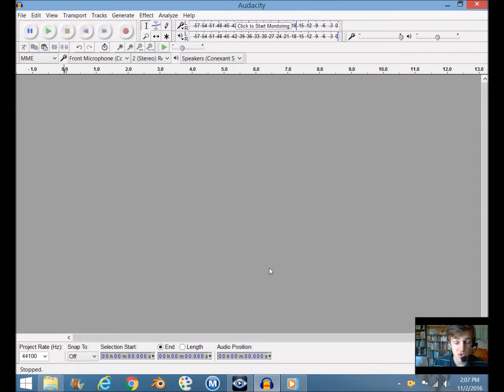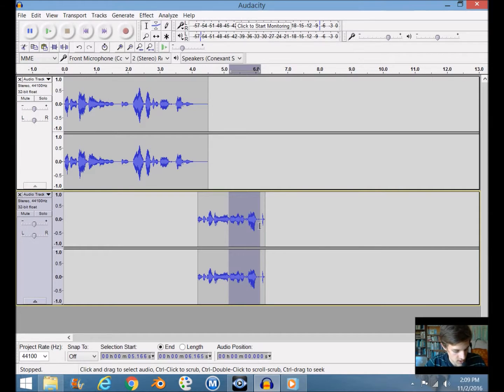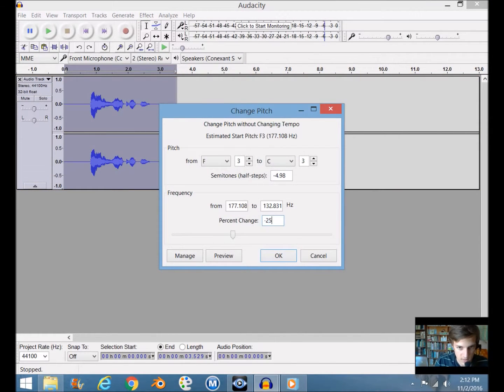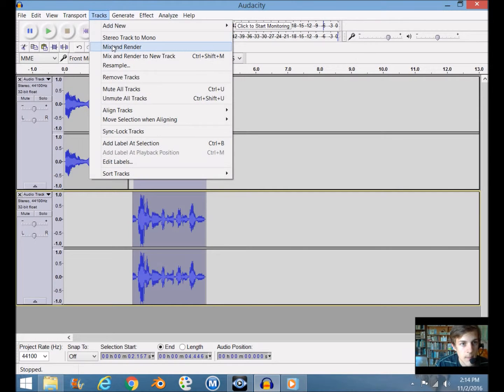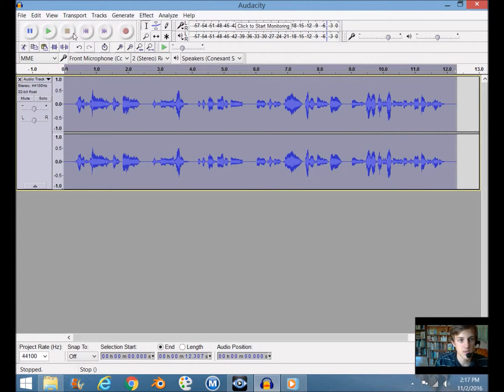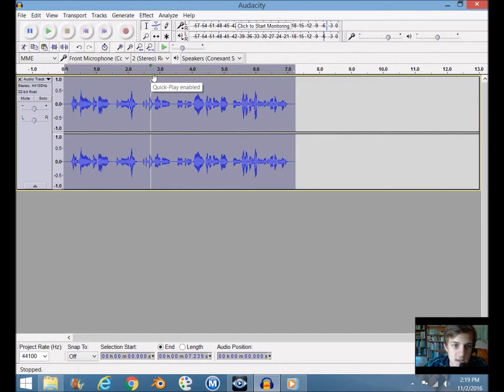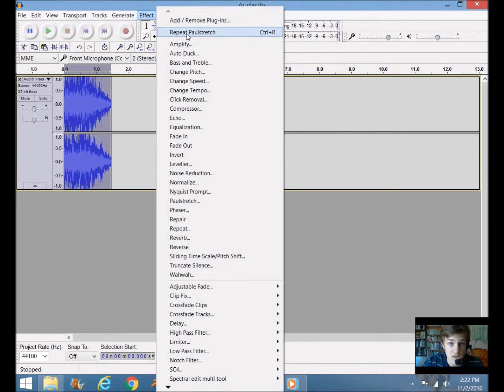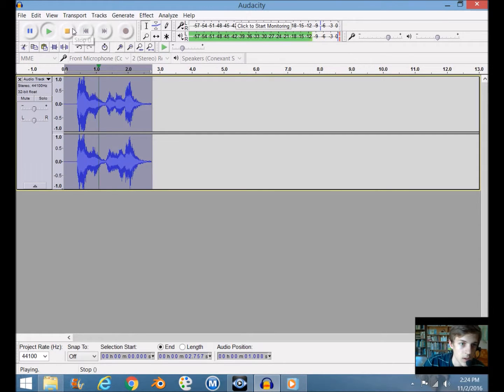Learn How to Edit Speech Audio with Audacity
Hey, guys, and thanks for checking out our second audio editing tutorial video! In this video, we learn how to edit human speech and add some cool effects, such as pitch change, echo, speed change, and so on. If you enjoyed the video, please share it with any friends interested in audio editing or making sound effects (or you could even share it with other people, too!)

Also, if you're interested in joining our game crew as a viewer or worker, please check out the following links for instructions